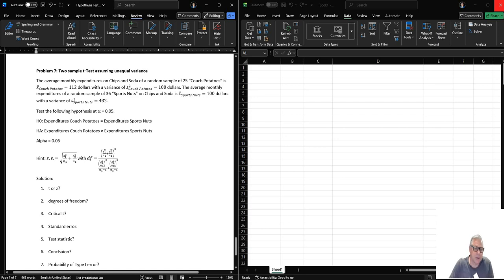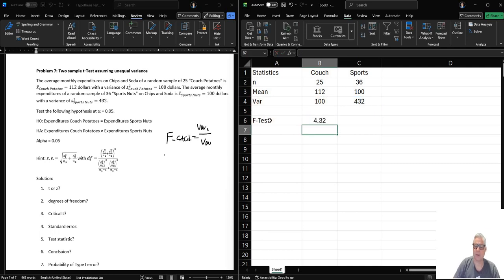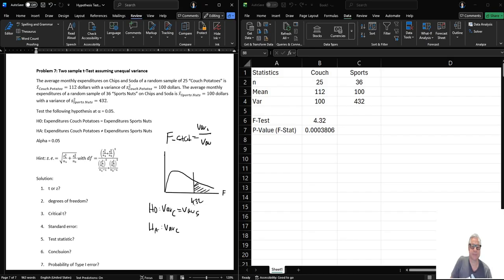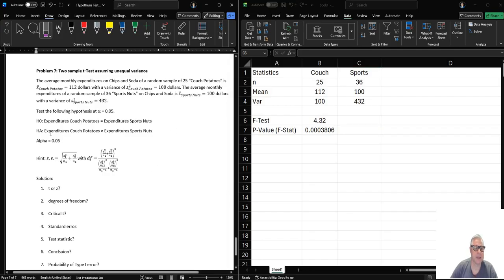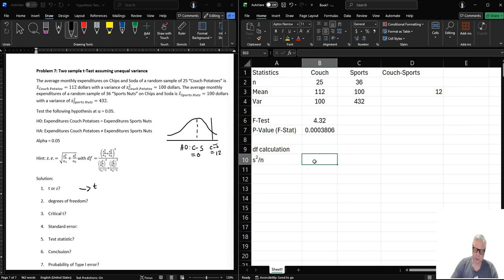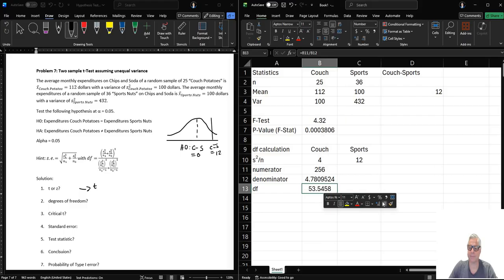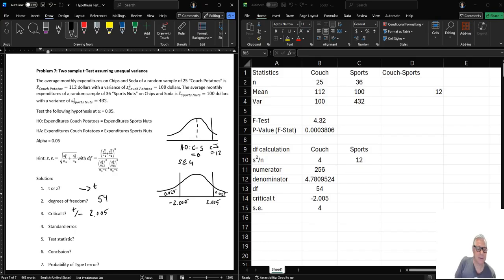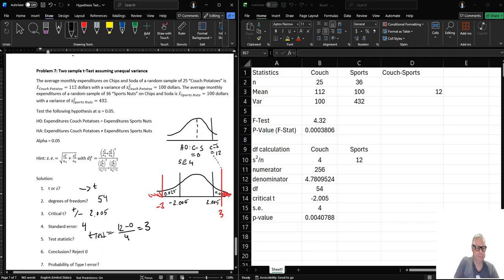T08 12 Hypothesis Tests PS6 Two Sample t Test Unequal Variance